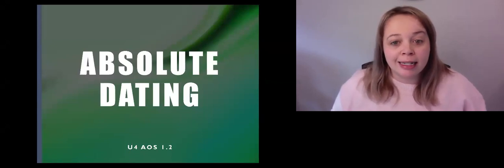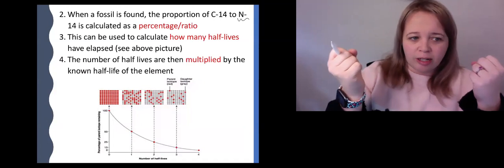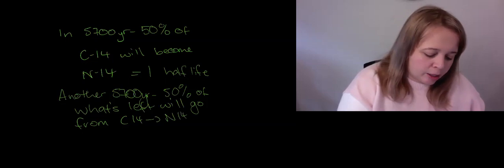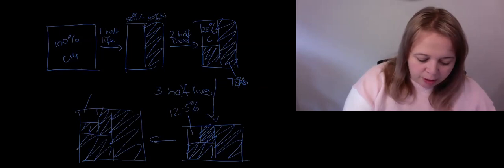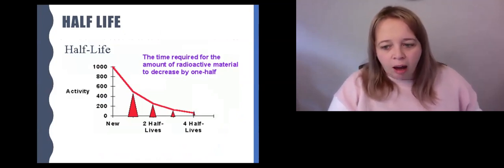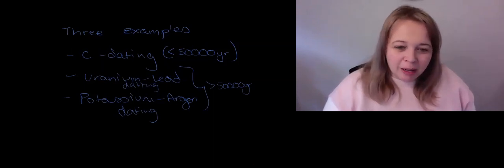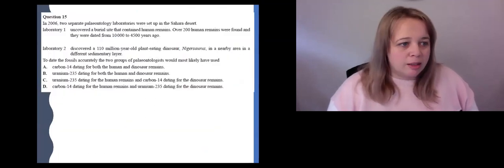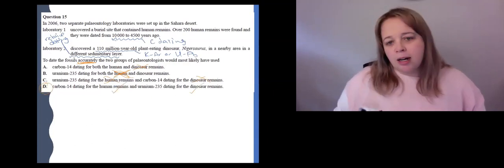4.1.2d Absolute dating